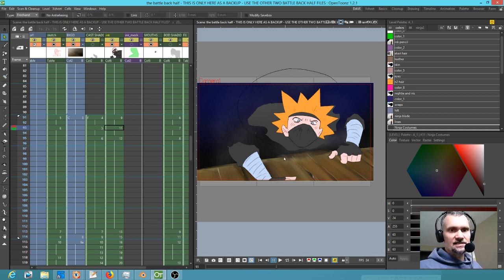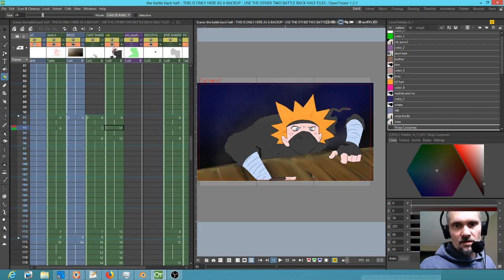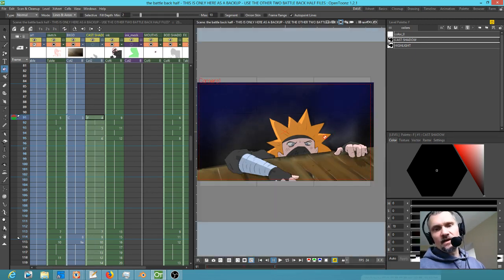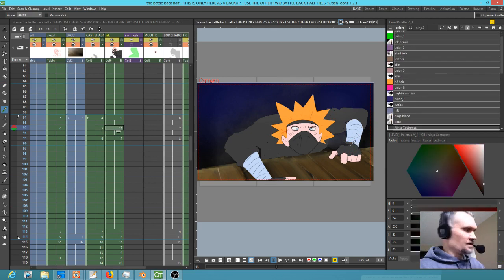Tweening in Opentoonz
erm ... tweening in opentoonz ...